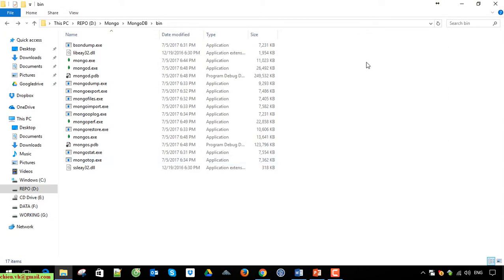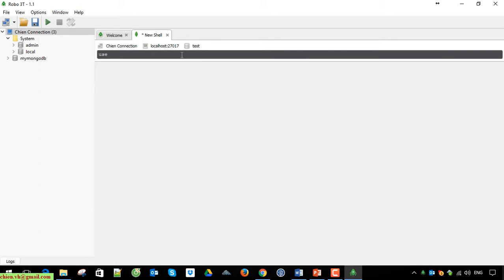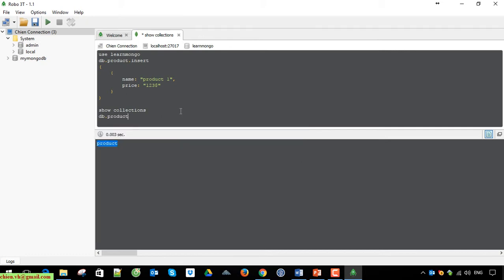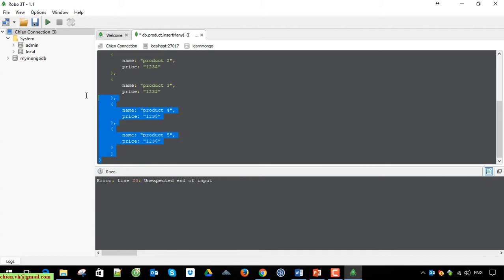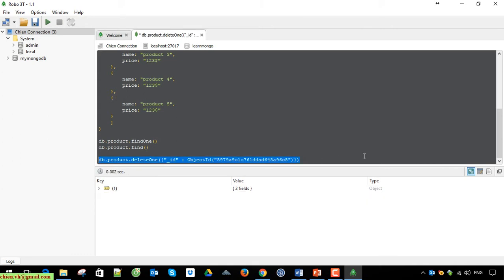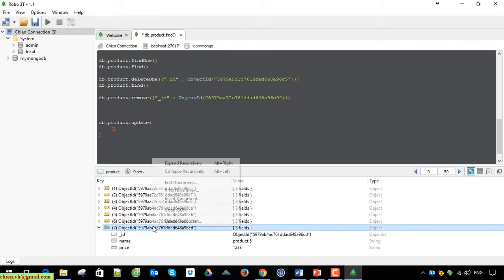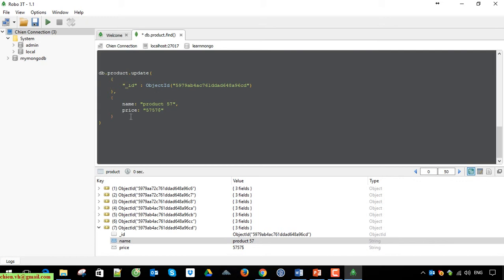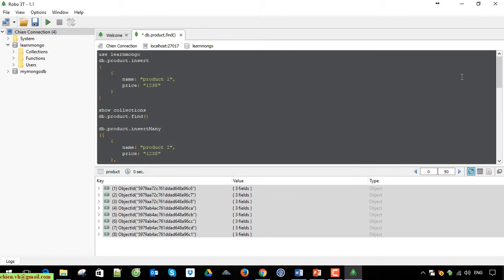#08 MongoDB CRUD Operations using Robomongo | MongoDB Training